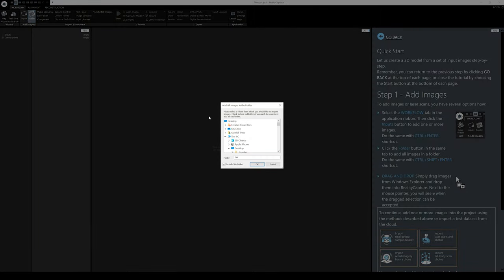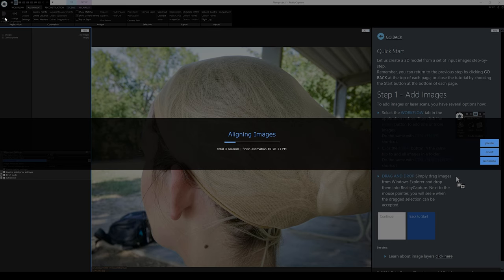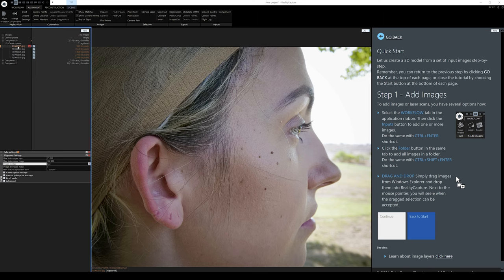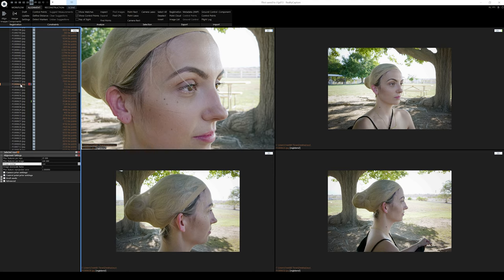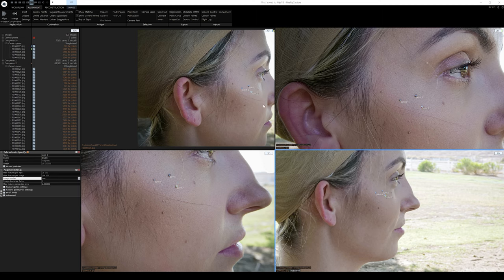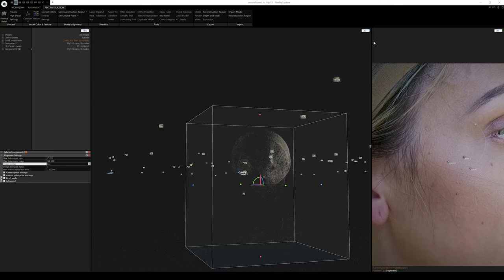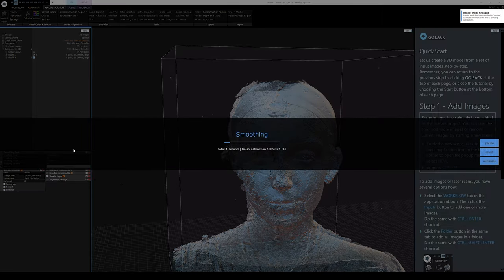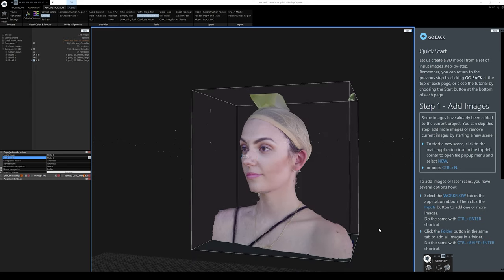3d Scan Human Head with Reality Capture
Special thanks to @itskristinramirez